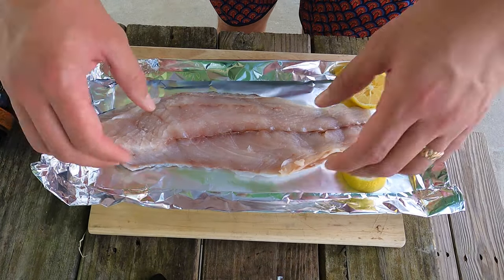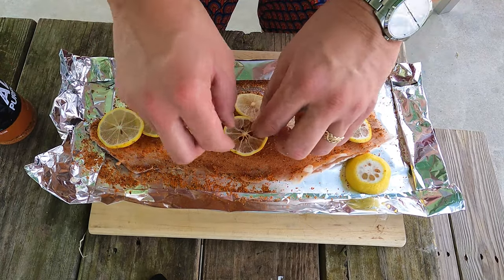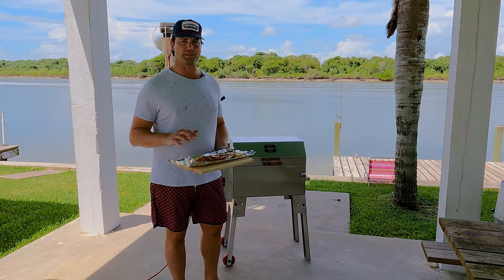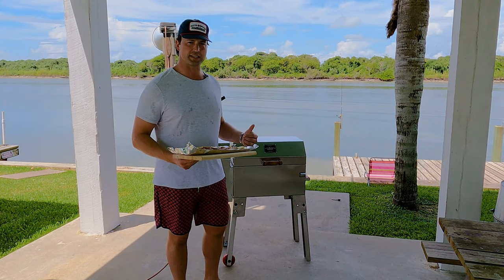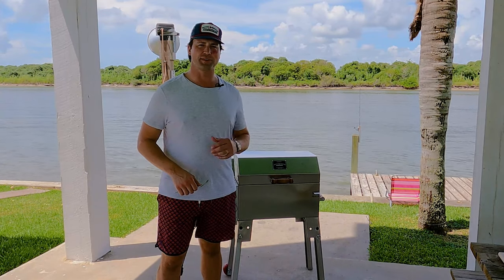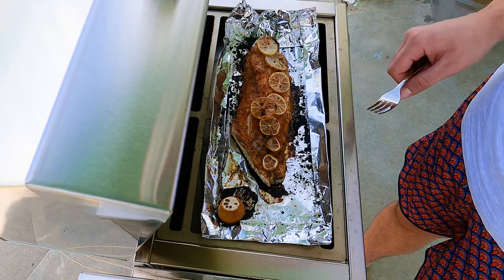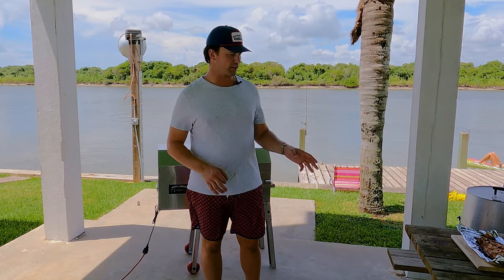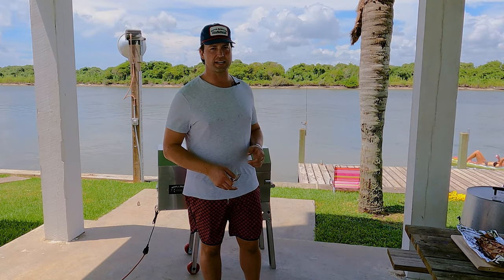Grilled Redfish on the Rendezvous Travel Pellet Grill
Using our on-the-go pellet grill, we cooked up some redfish, topped with lemon slices and our all-purpose seasoning!

Ingredients:
Redfish or snapper
Thinly sliced lemon
Pitts & Spitts All-Purpose Spice Rub

Instructions:
Fillet your fish on the half shell.
Cover it in all-purpose spice rub and thinly sliced lemons.
Place it in the Rendezvous Travel Pellet Grill at 425° and for 20 minutes.
After that time, feel free to add some butter on top, to enhance the flavors even further. Grill it for 15-20 minutes more. Once it's flaky, it's done, so serve it up with some rice and veggies, and enjoy!